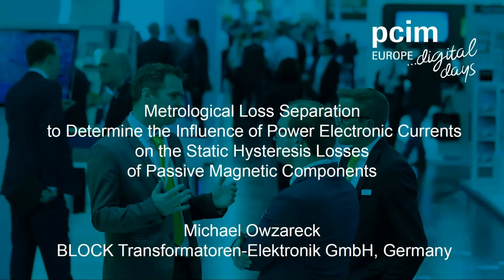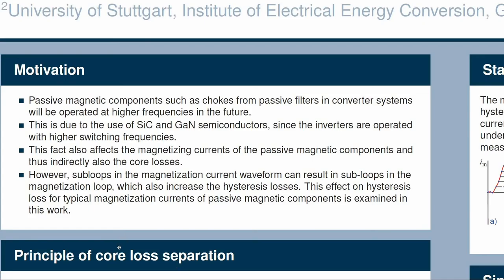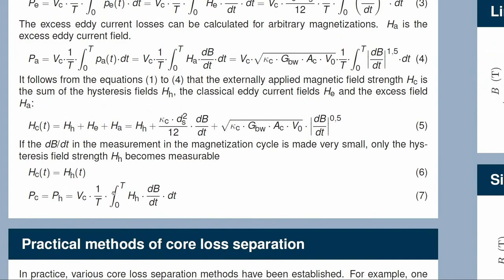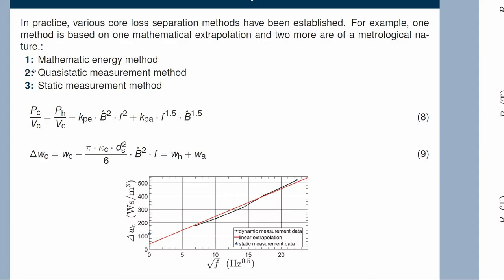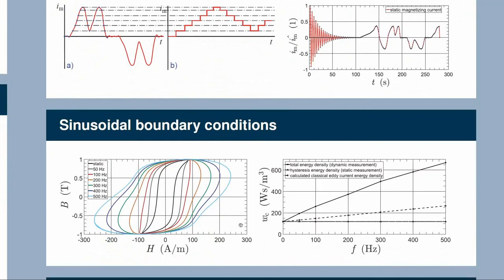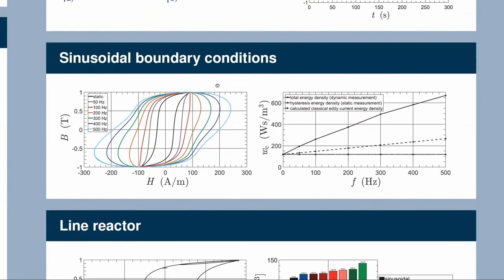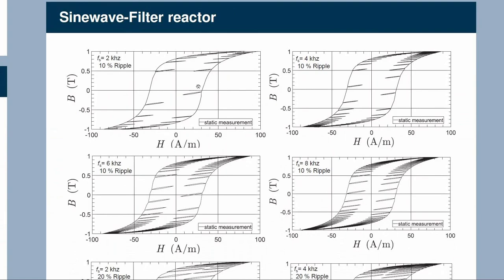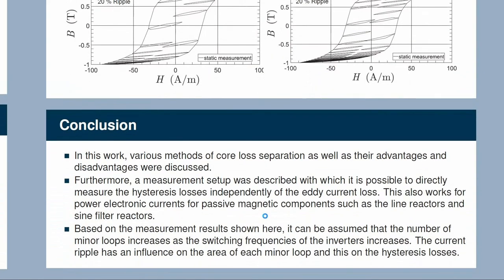BLOCK @ PCIM Europe Digital Days - Poster Session Michael Owzareck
Watch Michael Owzareck's Poster Presentation on Metrological Loss Separation to Determine the Influence of Power Electronic Currents on the Static Hysteresis Losses of Passive Magnetic Components.